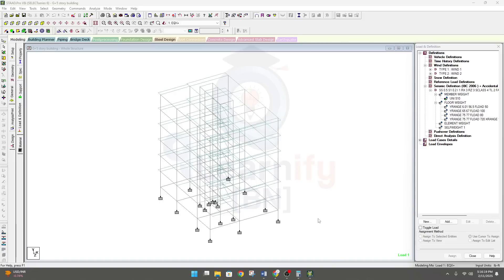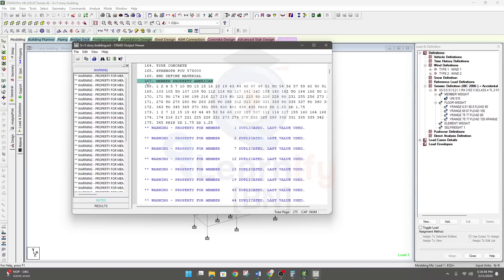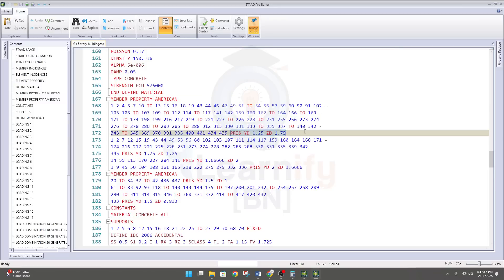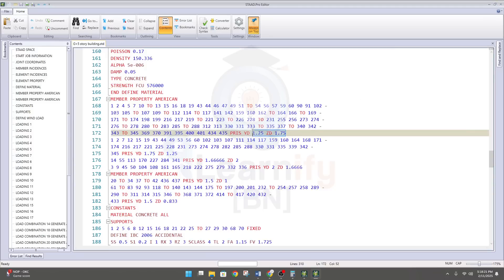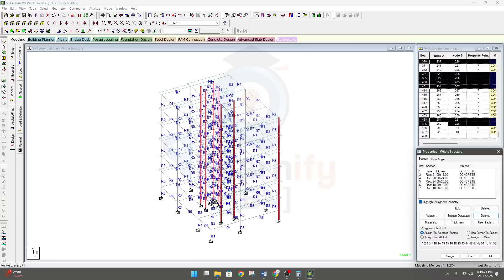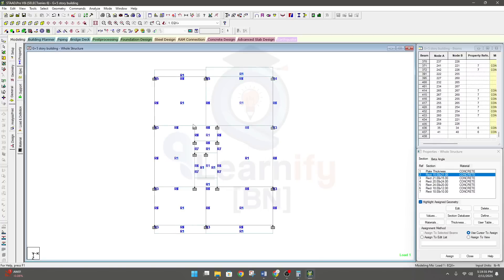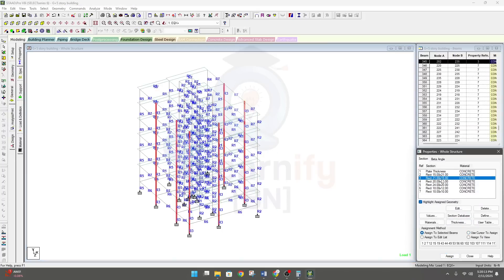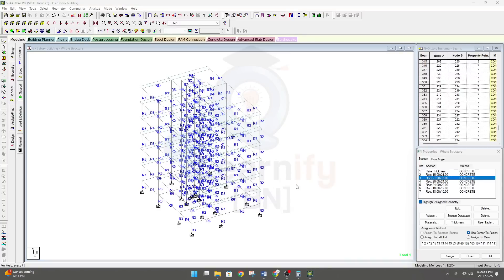STAAD Pro Warning: "Property for Member Duplicated. Last Value Used" – Issue Fixed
Fix the STAAD Pro Warning: "Property for Member Duplicated. Last Value Used" with this step-by-step tutorial! Learn why this error occurs and how to resolve it by checking and correcting duplicate property assignments in your STAAD Pro model. This guide will help you troubleshoot and ensure accurate structural analysis. Whether you're a beginner or an advanced user, mastering these STAAD Pro error fixes will improve your workflow. Watch now to solve this issue efficiently!

staad pro
English tutorial
building analysis
structural engineering
staad pro tutorial
analysis